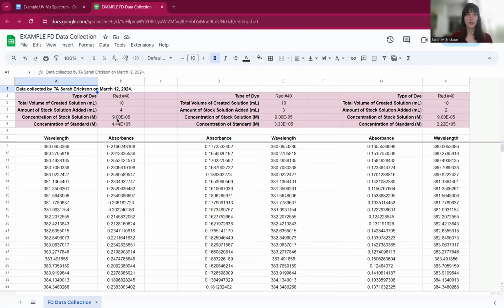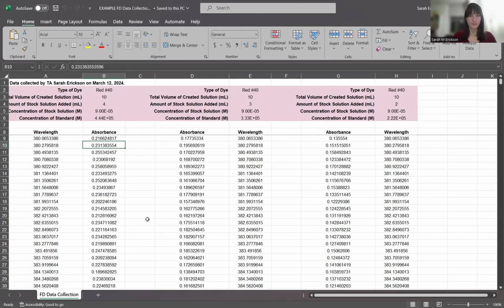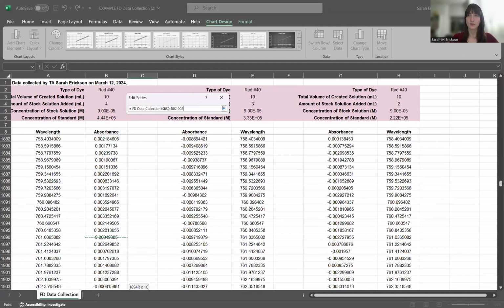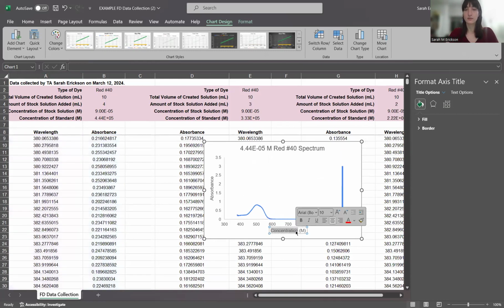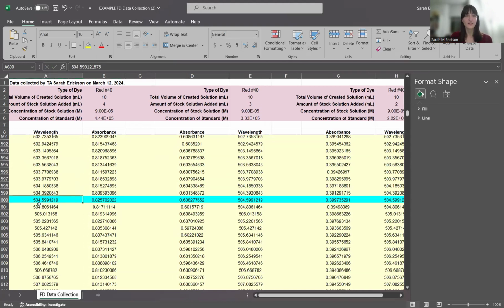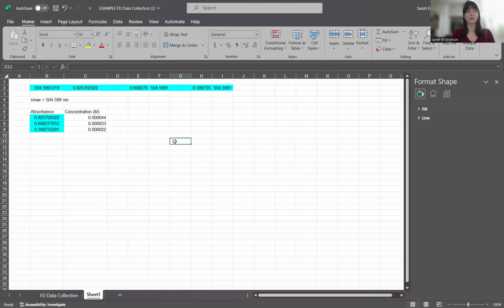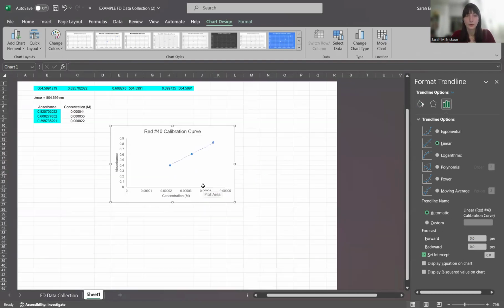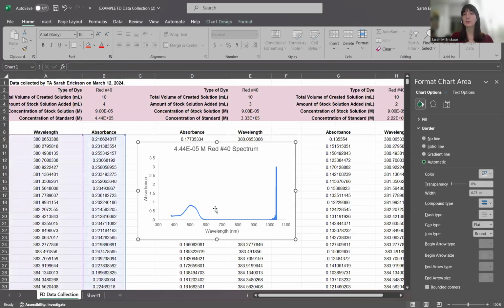Plotting UV Vis Data CHEM1065